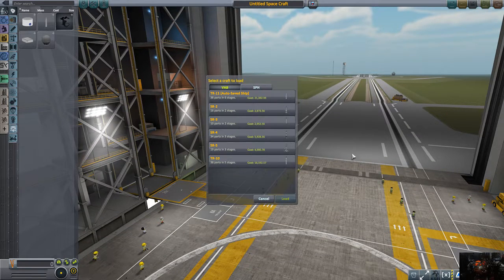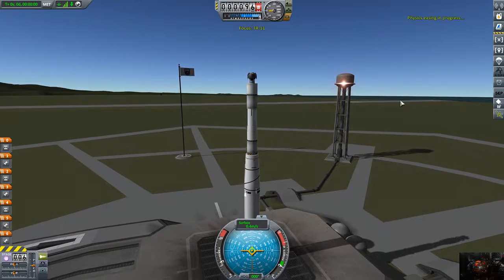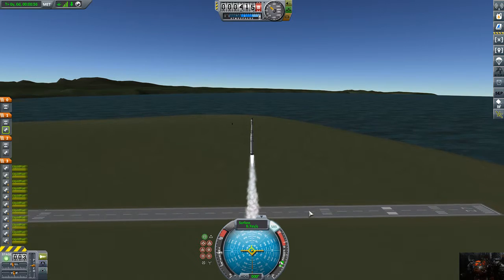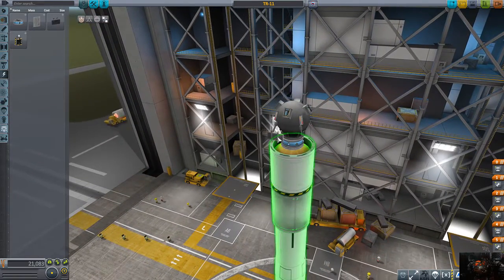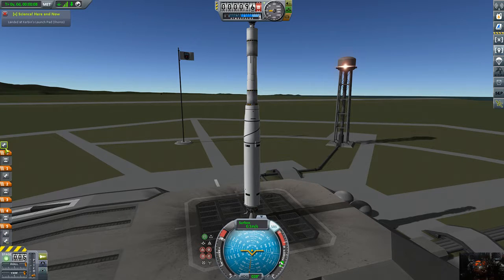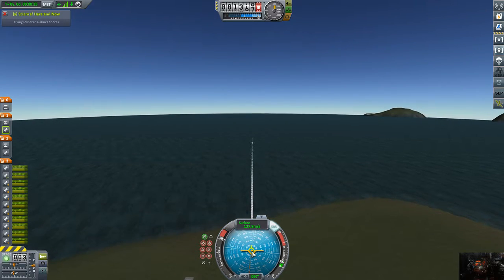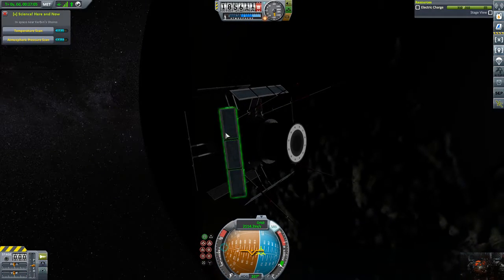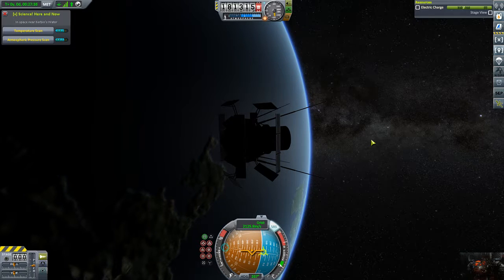Kerbal Space Program: The Science of Everything [10] **Corrected episode numbers**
we continue our campaign to get all things Science...with the correct episode number ;)